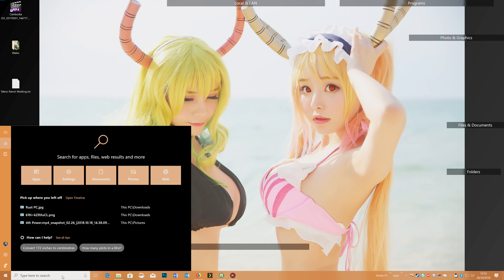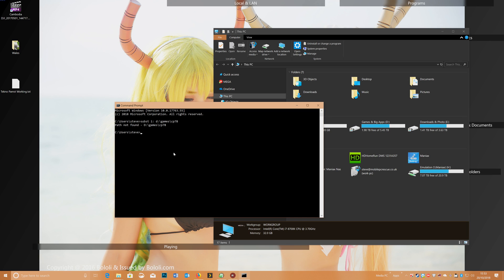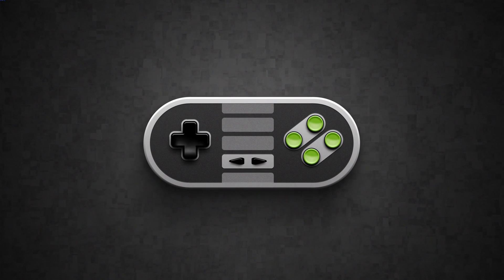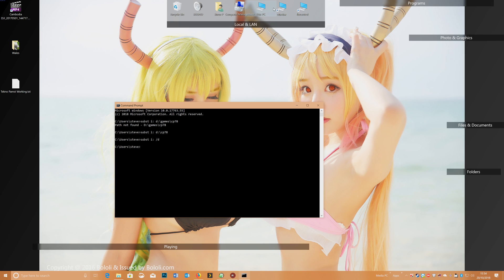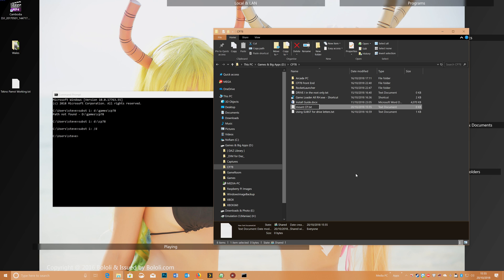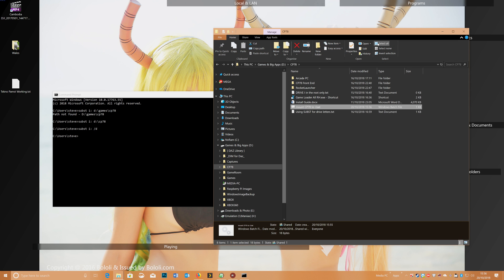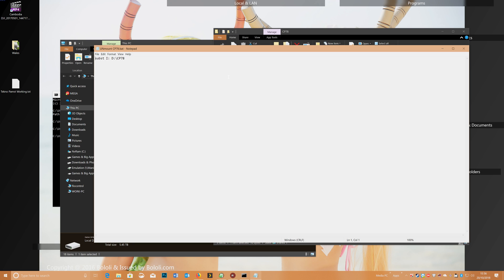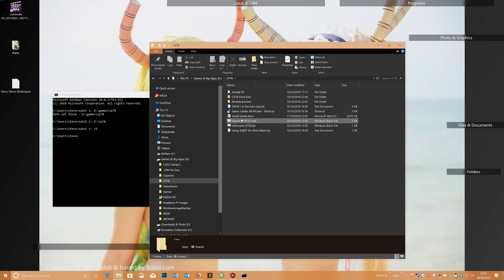How to run Emulation frontends from ANY drive letter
One of problems with Front Ends like CP78, No Intro etc is they MUST be run from a specific drive letter, this is simple to get around and this video will help you sort it :)

Here are the commands used:
Run CMD Prompt

subst - It Associates a path with a drive letter.

SUBST [drive1: [drive2:]path]
SUBST drive1: /D

  drive1:        Specifies a virtual drive to which you want to assign a path.
  [drive2:]path  Specifies a physical drive and path you want to assign to
                 a virtual drive.
  /D             Deletes a substituted (virtual) drive.

Type SUBST with no parameters to display a list of current virtual drives.

subst i: \\Emulation\CP78
This will NOT work, the drive MUST be local

subst i: D:\CP78
then run Game Loader ALL RH from CP78 FrontEnd\Utlilities
If you wanted to create the .BAT file that then autoruns your frontend, you could use these commands:
subst I: D:\CP78
cd /d "I:\CP78 Front End\"
"I:\CP78 Front End\attract.exe"

You can download my .BAT file here and just change the path where your CP78 is.
For best practice, put this in your front ends root folder, but that's not essential.

Steve aka skpManiac